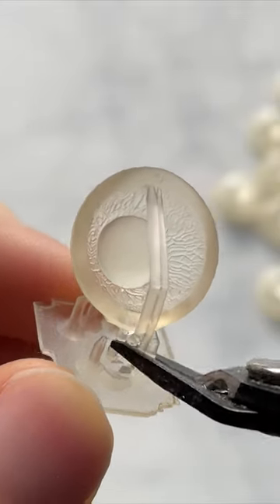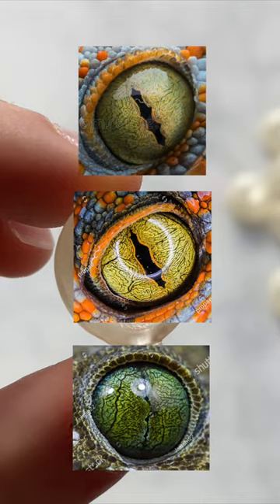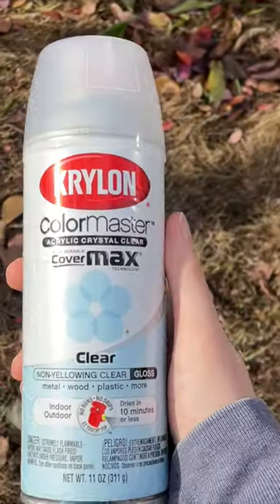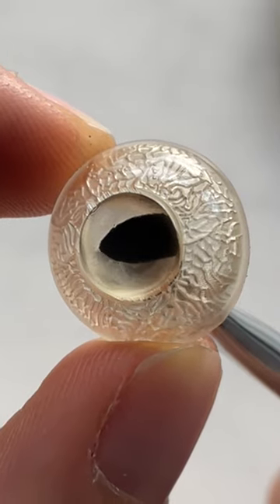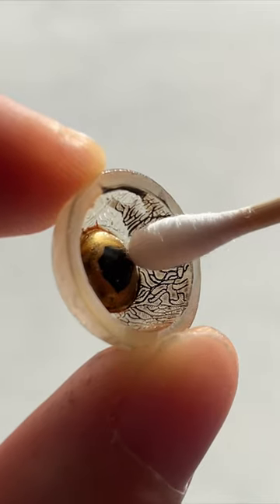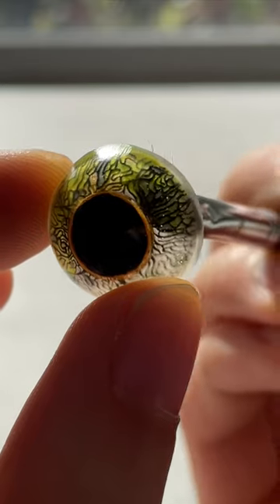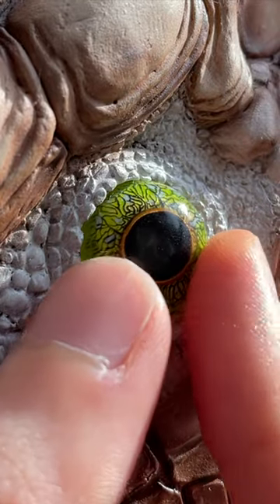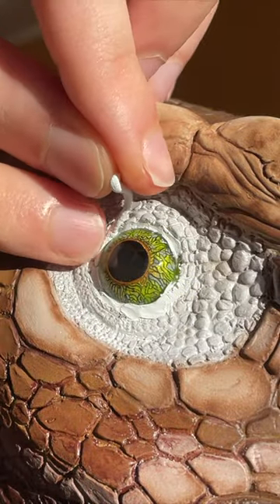Making realistic eyes! 3D printed resin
Making and painting 3D printed Gecko eyes for my Stegouros Dinosaur Sculpture.